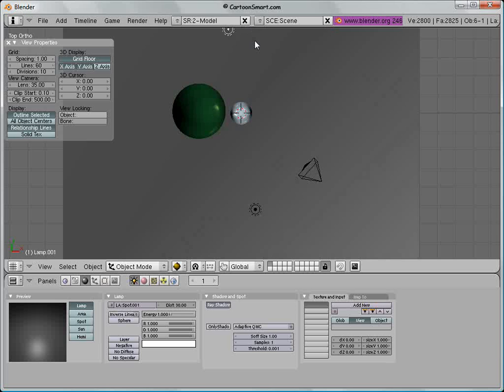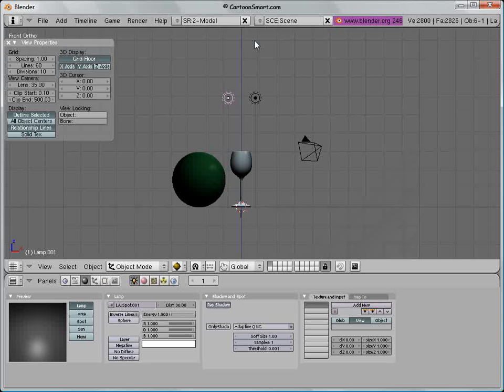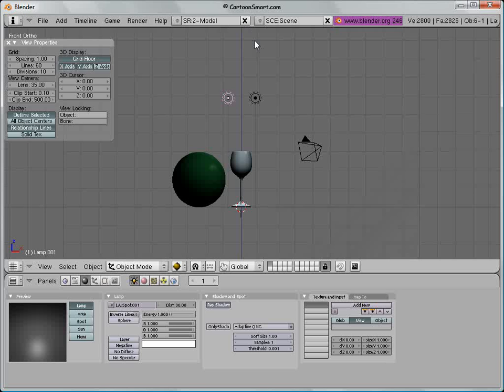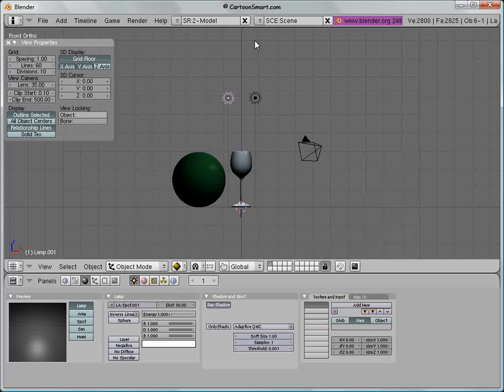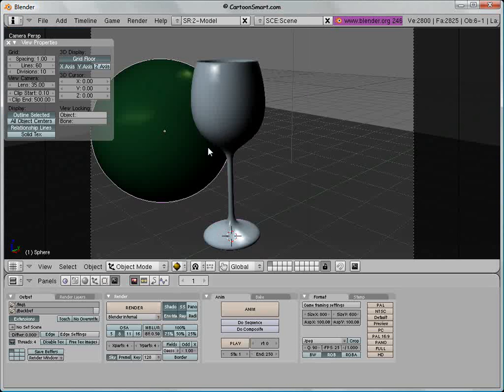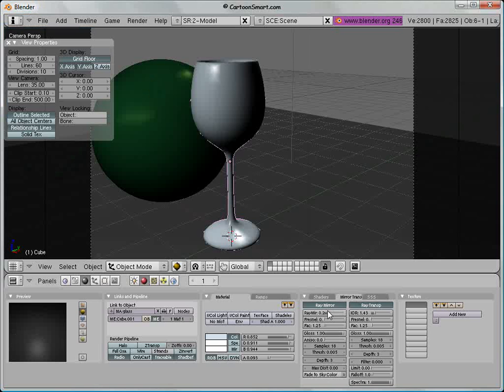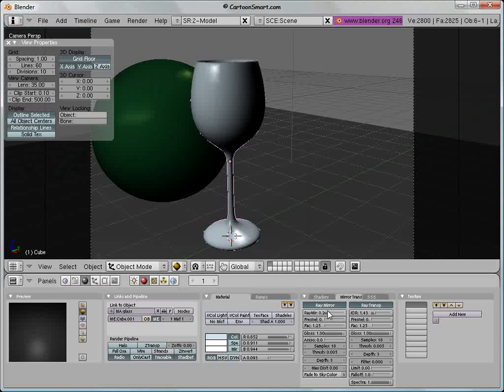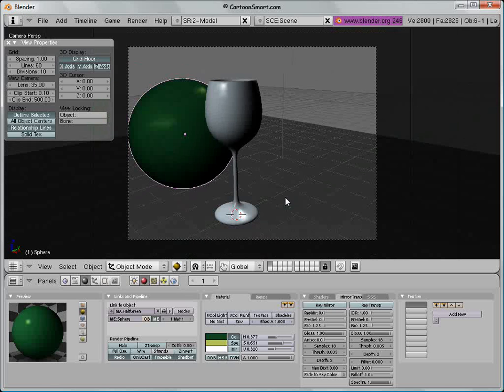Materials_and_Textures_1_clip1